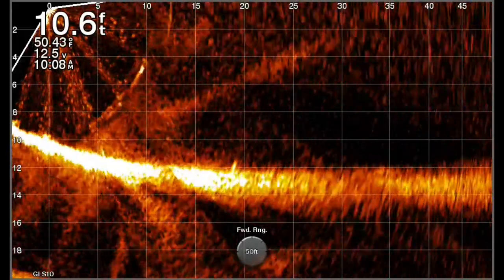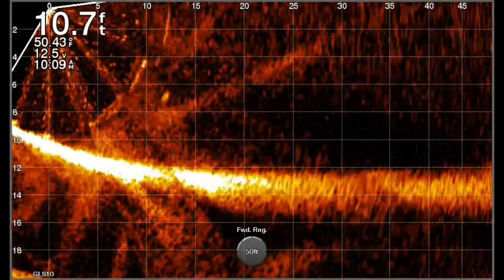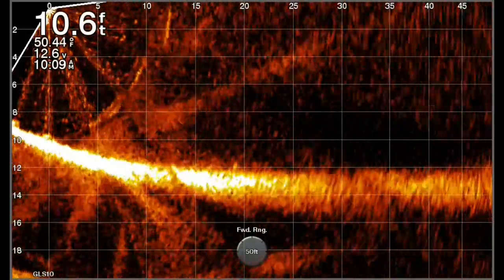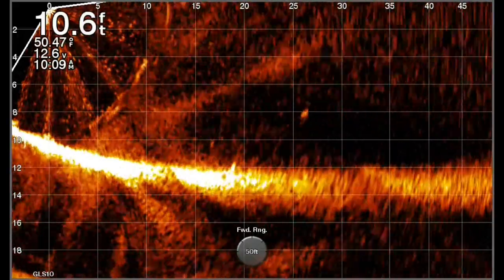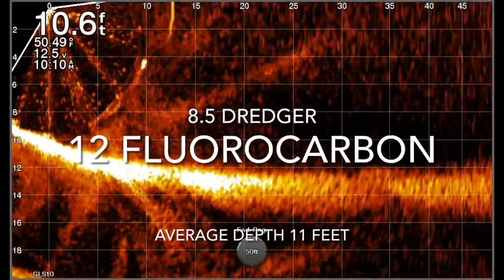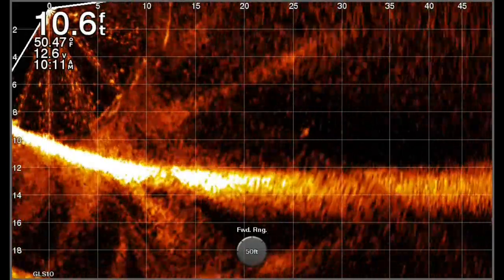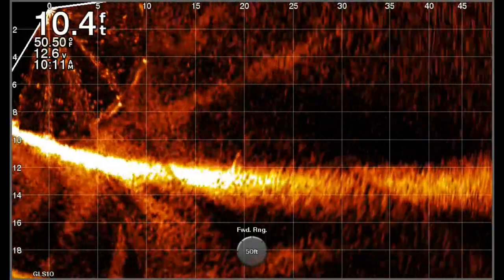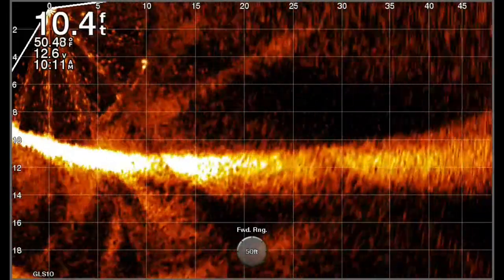Test #2 On Line Size and How It Affects Crankbait Depth Using Garmin Livescope!! Berkley Dredger 8.5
Test number 2 on how line size affects crankbait depth

12 and 20 pound fluorocarbon
5.3 gear ratio reels
7 foot rods